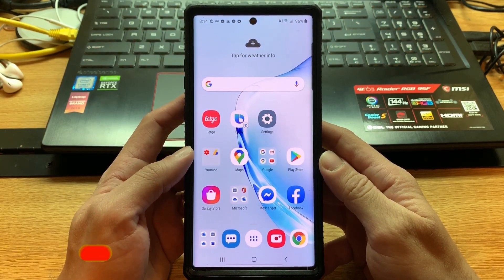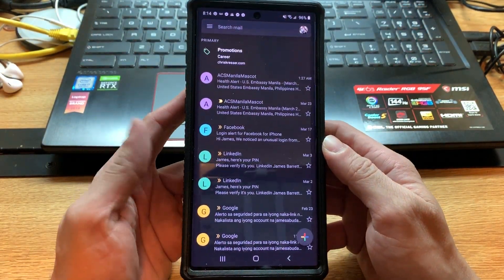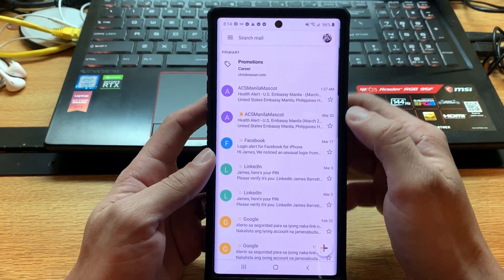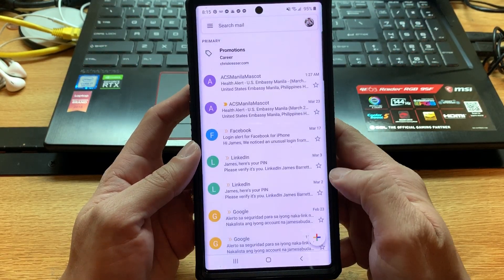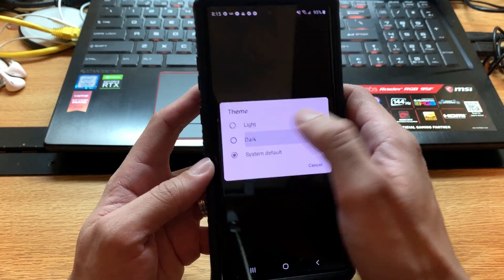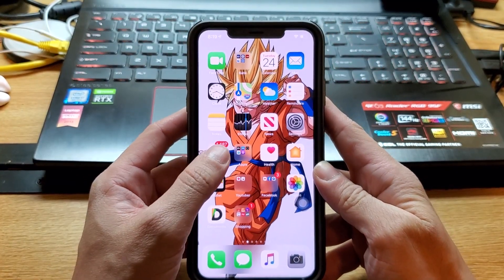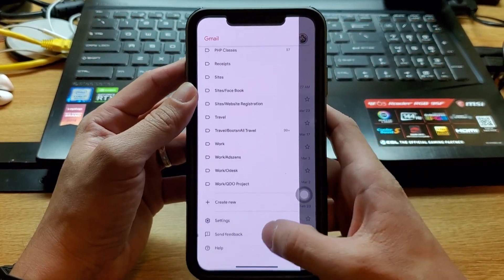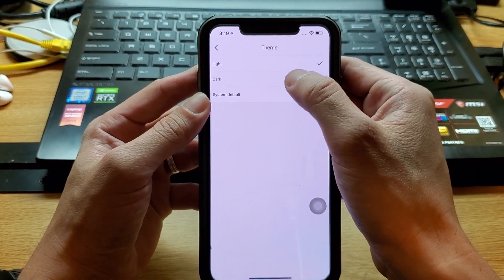How to Enable Gmail App Dark Theme in Android and iPhone 2020